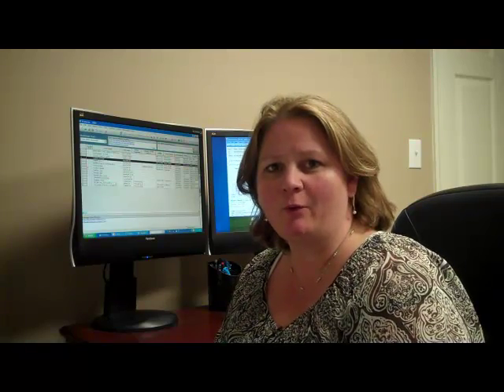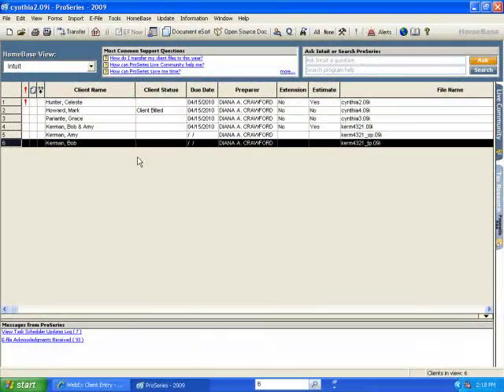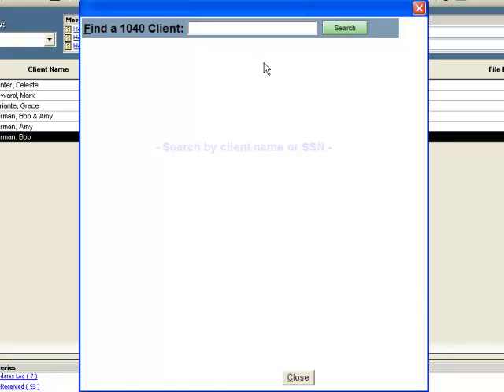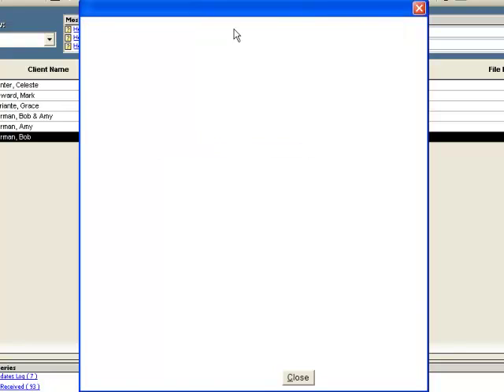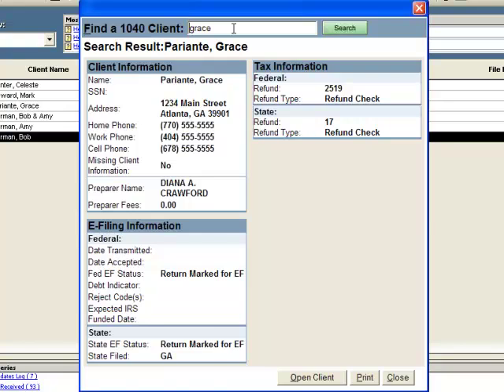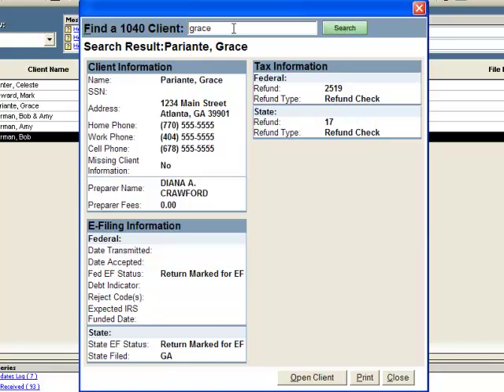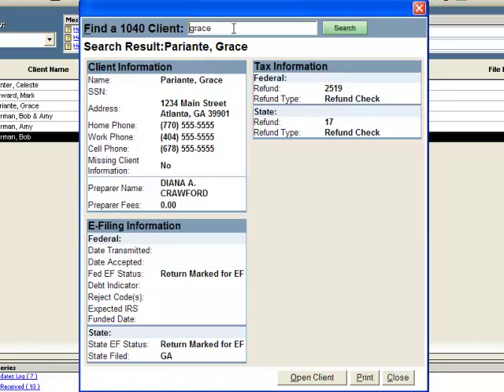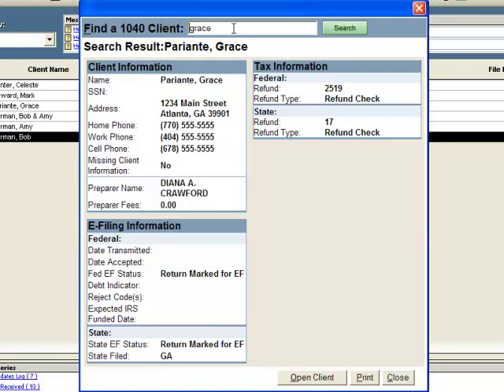ProSeries Client Snapshot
Client Snapshot comes to CPA Diana Crawford's rescue whenever 1040 clients call to ask for information about their return. Whenever Diana is in HomeBase or another client's return, Client Snapshot helps Diana look like that client is always on the top of her mind, especially when they are calling about E-file or bank product status information.